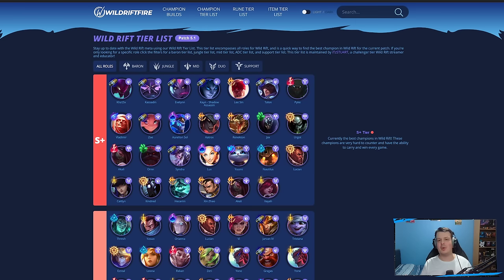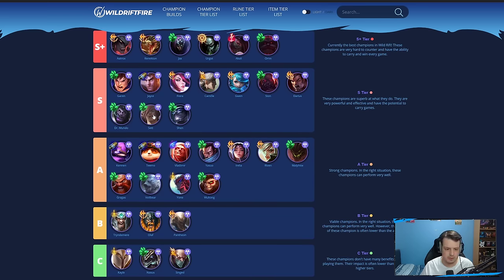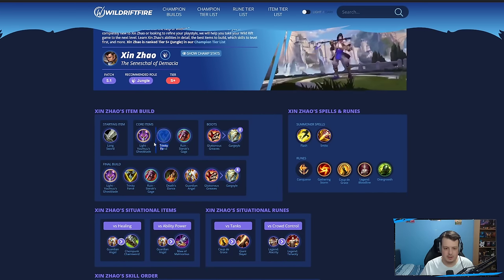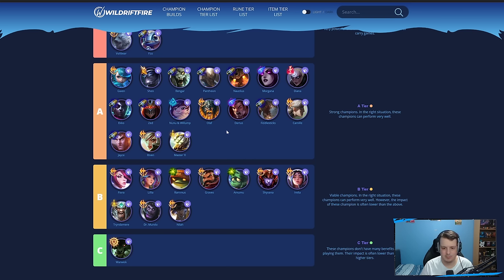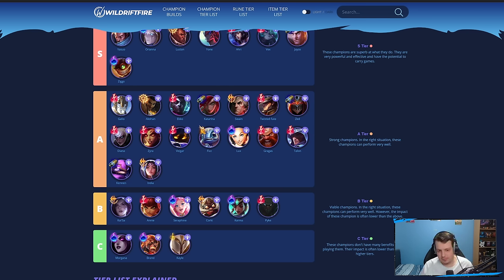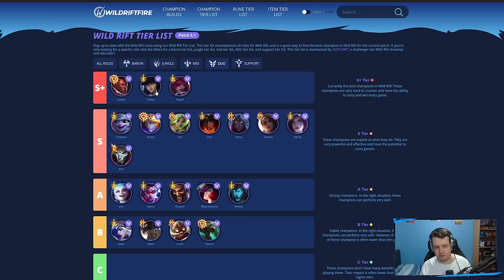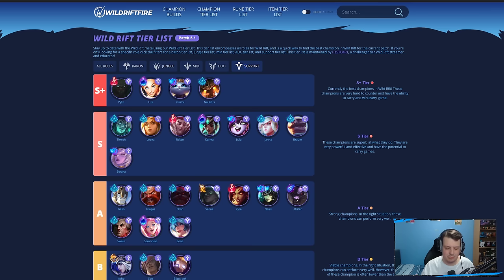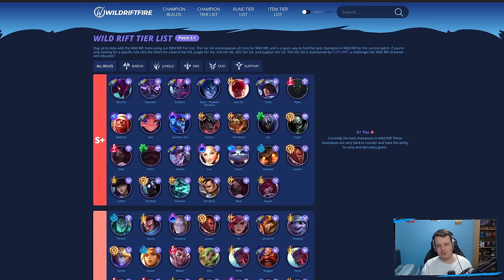WILD RIFT Tier List Patch 5.1 Season 13 - A WHOLE NEW META OF ONESHOTTING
Intro: 0:00
Baron Lane: 1:25
Jungle: 9:50
Mid Lane: 20:05
Duo Lane: 28:35
Support: 34:25
Outro: 41:15

The ultimate and most in-depth tier list of every single role for patch 5.1! I go over every role to show you the best champions to climb.

Wild Rift Tier List Patch 5.1